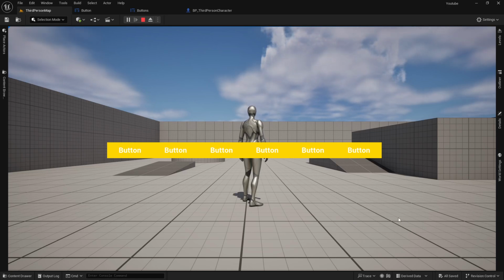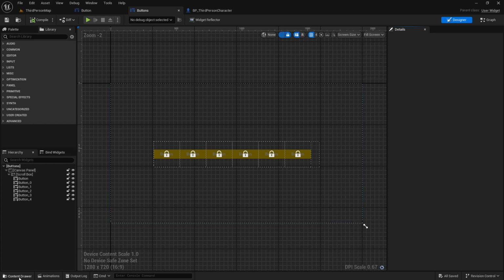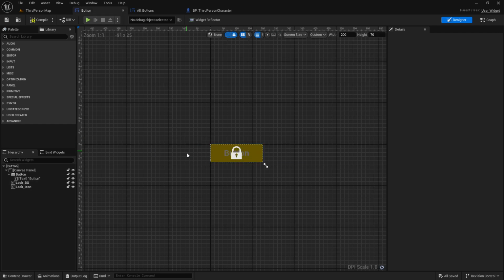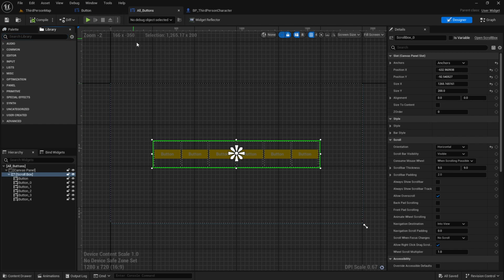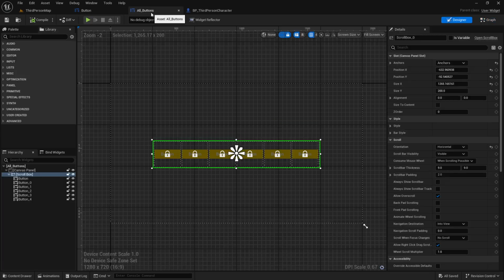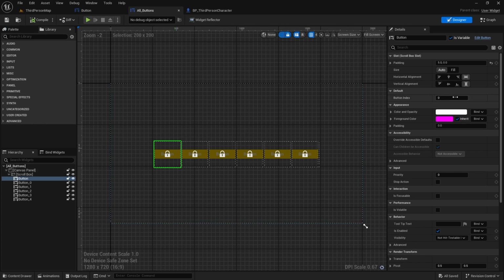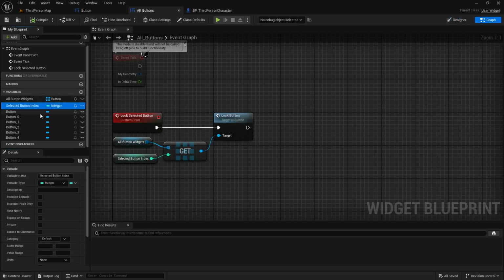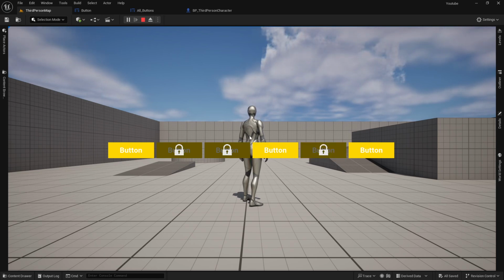Widget Tasks: The Future of UI in Unreal Engine 5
Dive into the World of Game Development with ILLUSIVES

👾 About ILLUSIVES:
Established in 2022 in the heart of Bangladesh, ILLUSIVES is more than just a game development studio. We are storytellers, tech enthusiasts, and dreamers. Our team is dedicated to creating immersive game experiences that captivate, entertain, and inspire.

🔥 What We Do:

PC and Mobile Game Development: Crafting games that range from epic adventures to cozy, comforting experiences.
Virtual Production Support: Utilizing the latest in technology to merge real-world elements with virtual environments.
Cinematic Works: Creating compelling narratives that resonate with gamers across the globe.